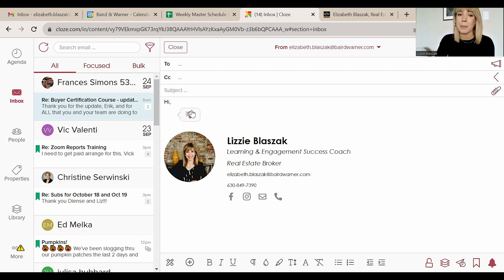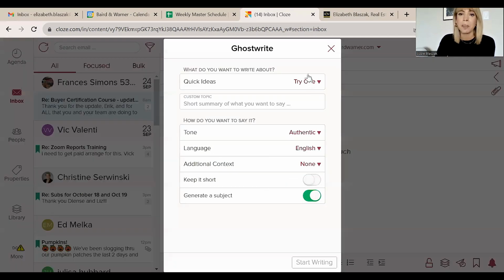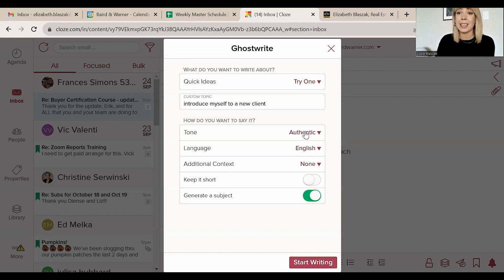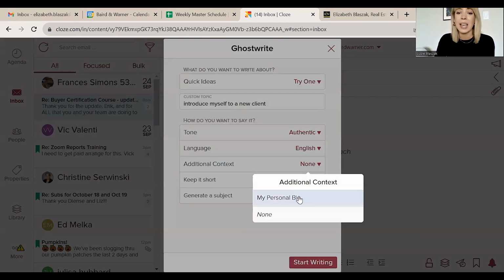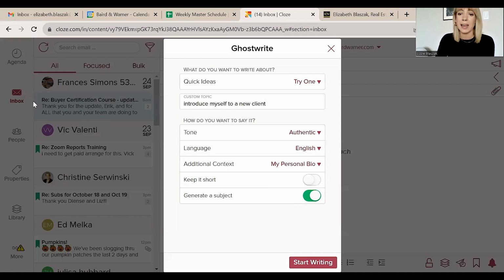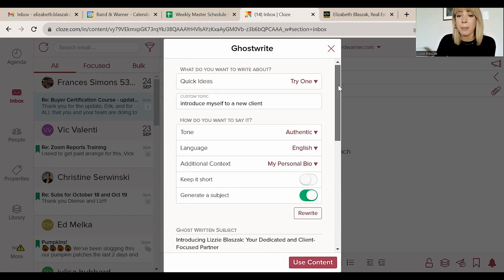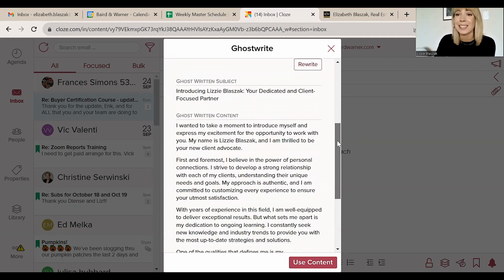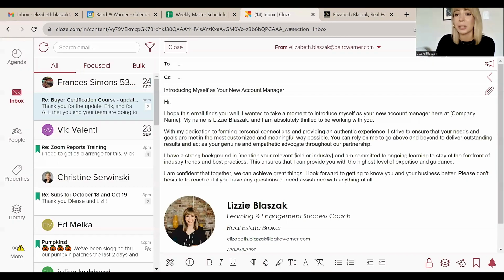Tech Tuesday | Use Cloze AI to Write an Intro Email